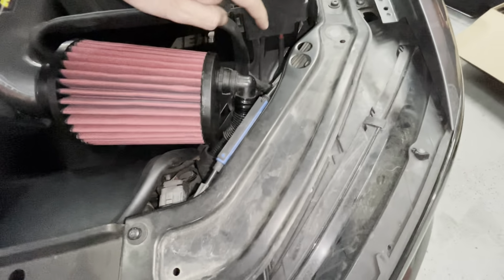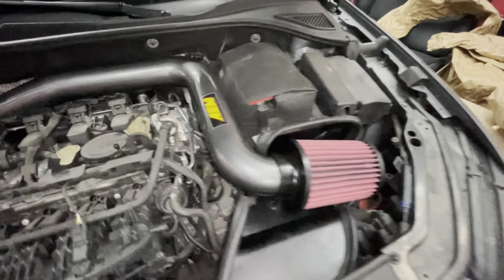Installing a AEM Cold Air Intake On a Straight Pipped & APR Tuned R-Line!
Installing a AEM Cold Air Intake On My Passat R-Line
This  DIY video will work for 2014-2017 Passat and Jetta models.
Stayed Tuned for the Noise clips and drives as I could not do that in my friends house!!